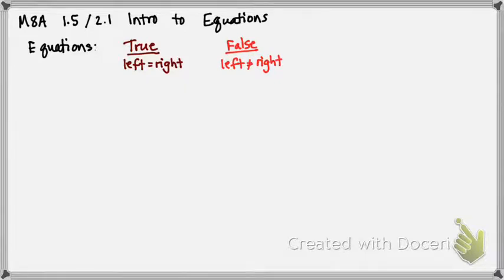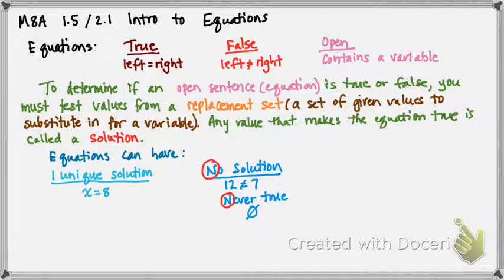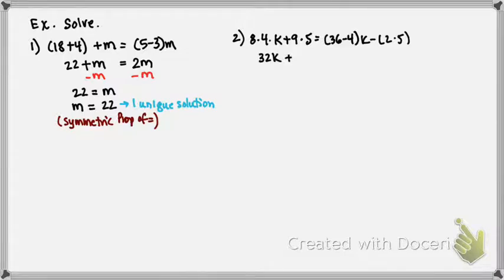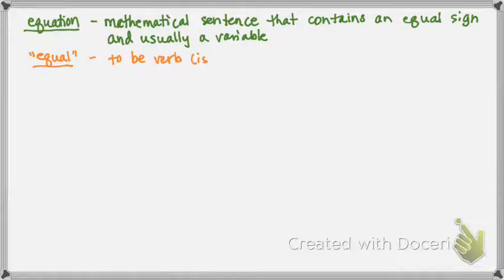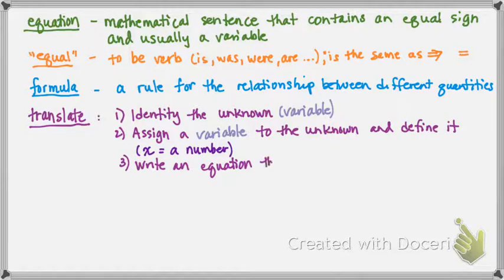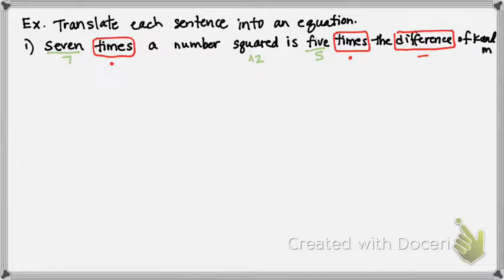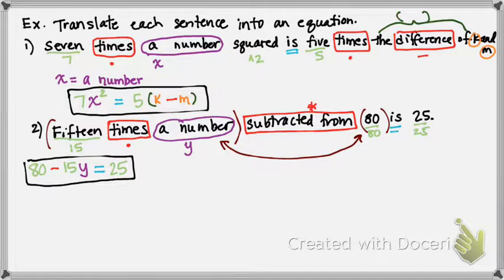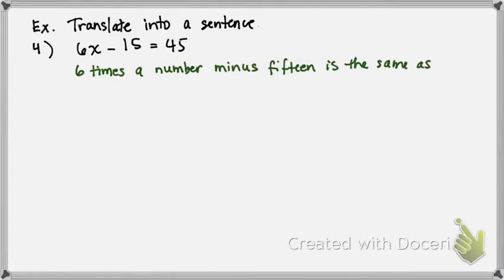M8A 1 5 2 1 Intro to Equations